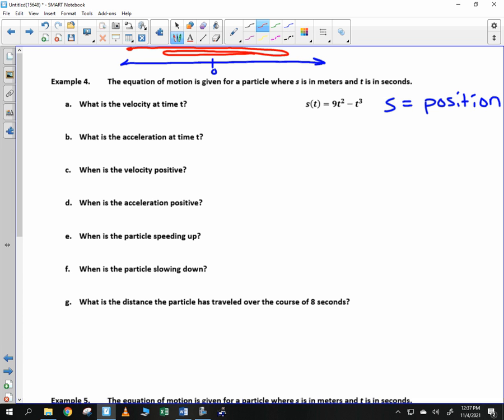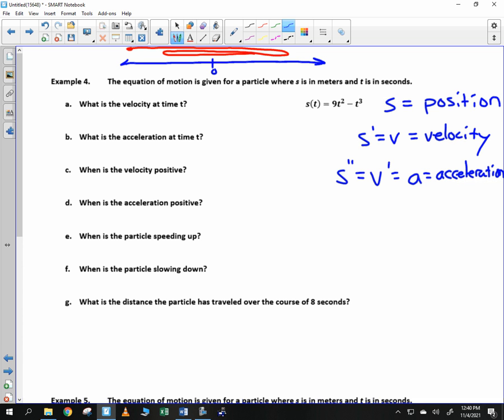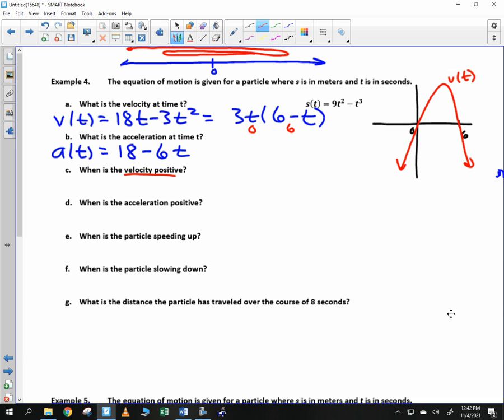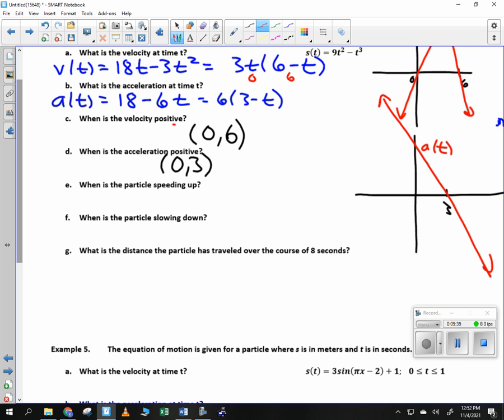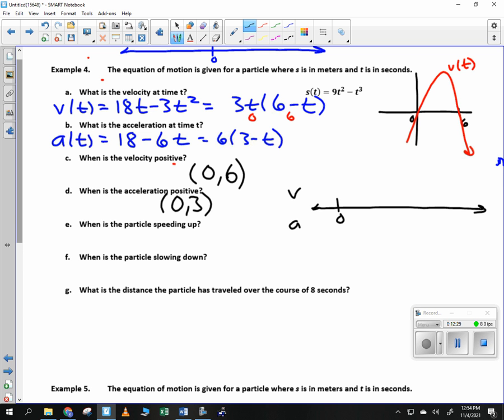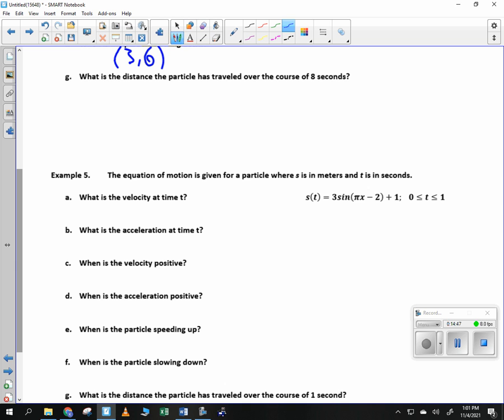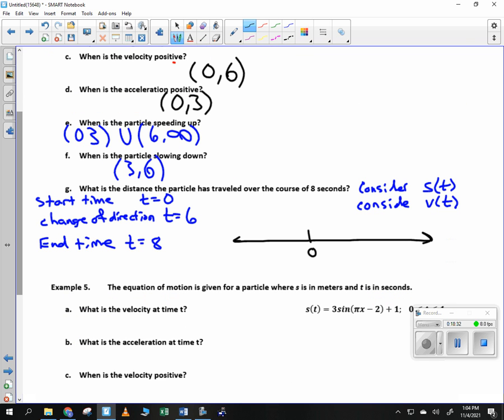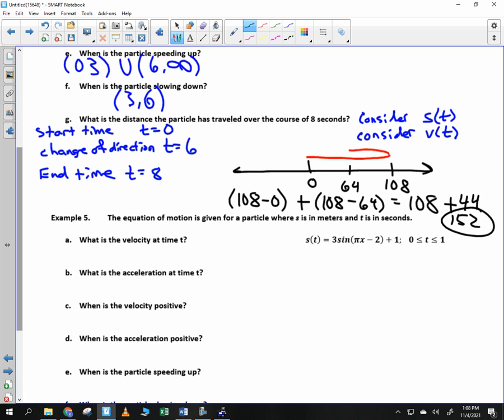Calculus Unit 3.8 Notes Higher Derivatives and Velocity and Acceleration Day 1 2021